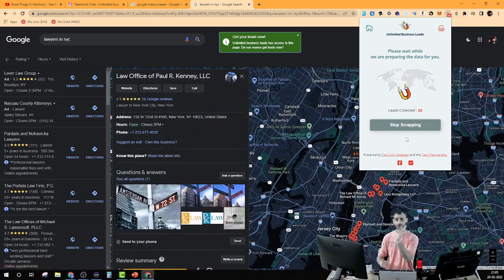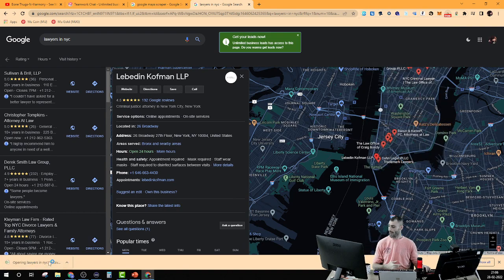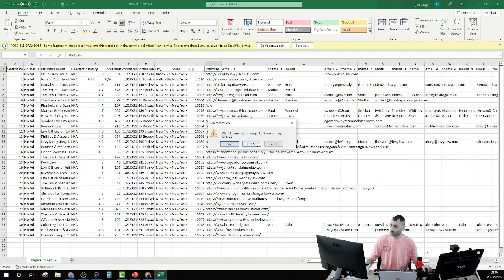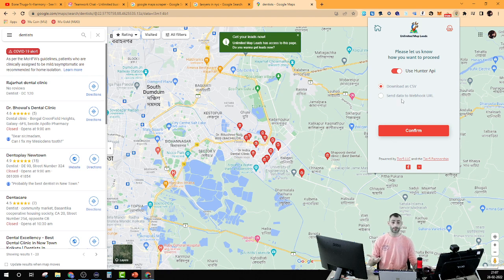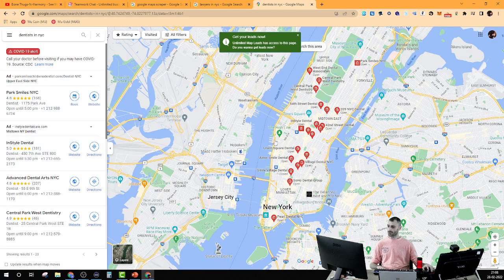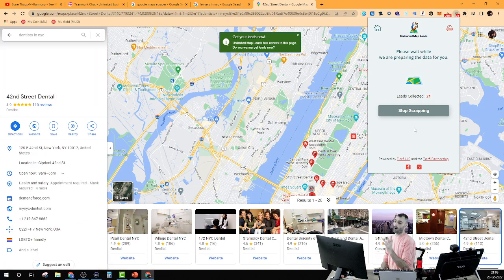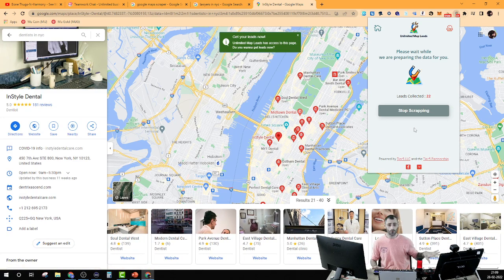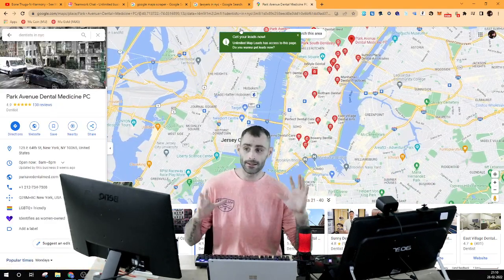Unlimited Leads for a cup of coffee.